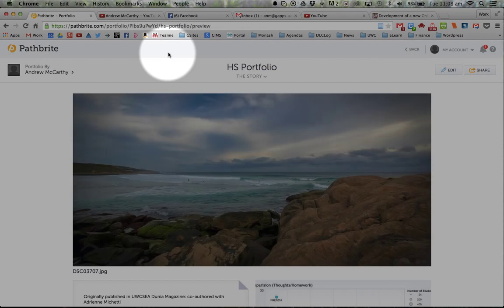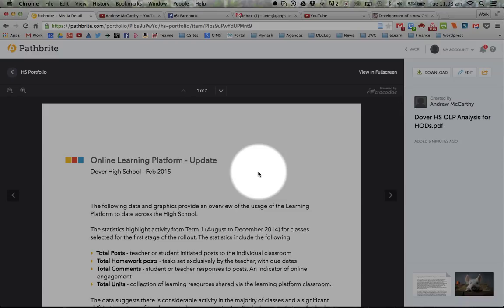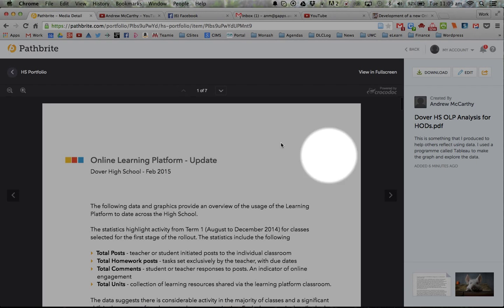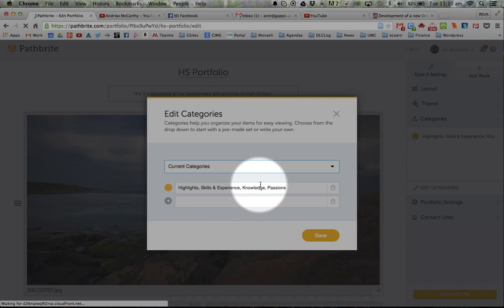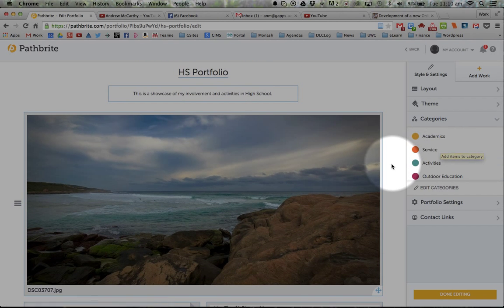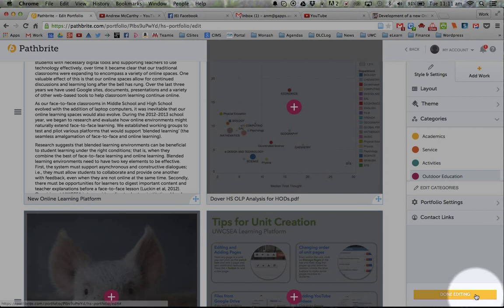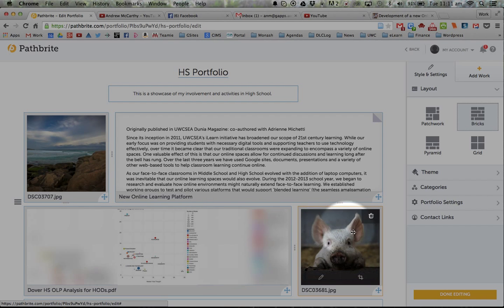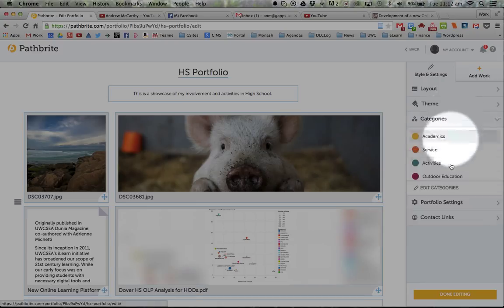Pathbrite - adding categories and changing layouts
This tutorial explains how to both add a story to your artifact, but then also add categories to your portfolio and individual artifacts. This is a really clever tool to help organise and present your work as you would like